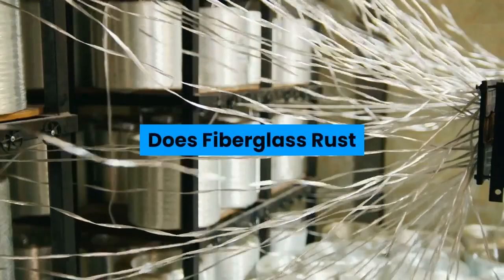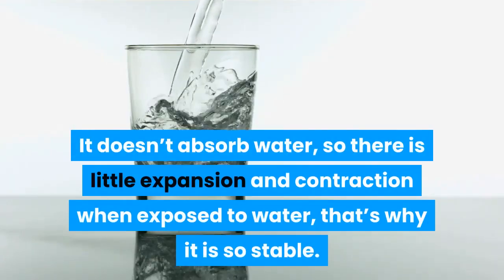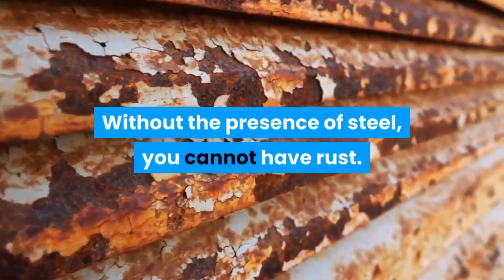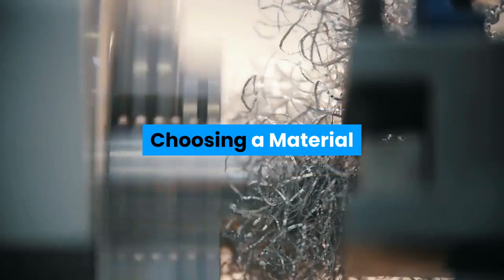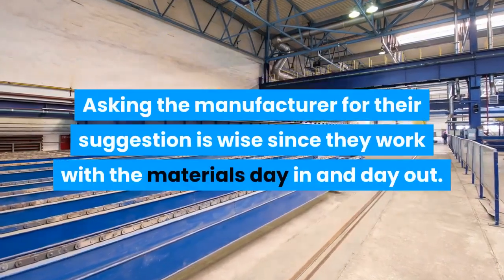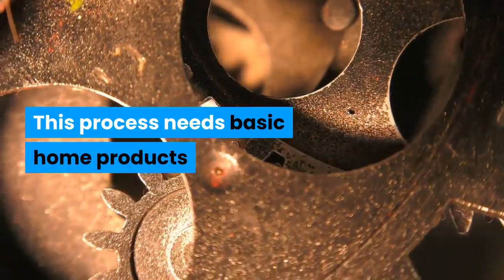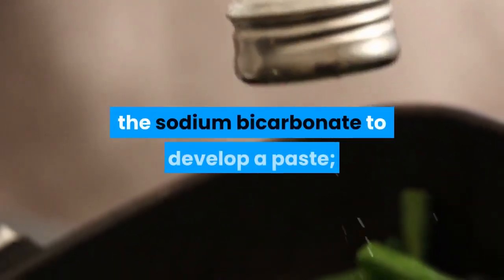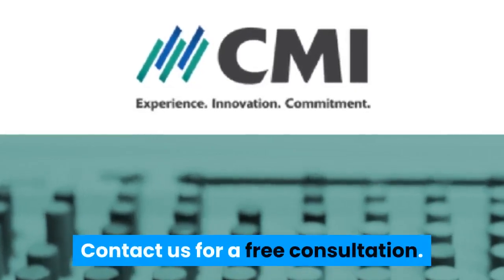Does Fiberglass Rust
Fiberglass, a composite material made of resin and glass will not rust.  In fact, there is no metal in the material to rust.  Iron is what causes rust, which the fiberglass quite often replaced due to its very common strengths of material.  Quite often we turn to fiberglass when steel should be used but there is the potential of water that will erode the steel.  Fiberglass has very similar properties to steel but it is not affected by water.

In fact, fiberglass not only doesn’t rust but it is very sturdy and strong against water.  It doesn’t absorb water, so there is little expansion and contraction when exposed to water, that’s why it is so stable.  While there are many types of fiberglass materials, the ones that are used here are G10, FR4, and Garolite.  All of which are stable around moisture which makes them perfect for circuit boards as well as marine applications.

What Causes Rust
Rust forms on steel because oxygen and steel have different charges.  This means that their molecules are attracted to each other, similar to a magnet.  When they attract each other and combine, it is called oxidation, or well, rust.  Without the presence of steel, you cannot have rust.  That’s why fiberglass doesn’t rust, it doesn’t have the chemical makeup of the steel present in it.  Fiberglass, in fact, gets its properties from glass and resin.  It has the tendencies to have similar properties to steel but is not metal at all.  It is very strong and stiff and can withstand intense amounts of pressure and weight in some applications.
Circuit boards are very finicky as one might think.  We cannot have a lot of expansion and contraction in order for them to work.  This means that they need to be stable in all environments.  Think about it, they are found in just about everything we use daily from garage door openers to flashlights and even our cell phones.  They will endure being left in a black car in the summer and outside in the winter.  The various climates of the world will not affect them as well as the material is so stable.  Whatever moisture there is in the environment will not have an effect on the circuit board.

Choosing a Material
When producing a product, the first thing that needs to be done is material research.  You need to ensure that your product isn’t going to fail in the field.  While most manufacturers at this point can pull a product from their shelves and know and understand the properties, oftentimes, those that are designing the products don’t.  Asking the manufacturer for their suggestion is wise since they work with the materials day in and day out.  We here work with various fiberglass materials in our marine and circuit board division.  We have studied its properties and the best way to machine and handle it.  Fiberglass is a very strong and tough material that does take special tooling and understanding to work with.

How to Clean Fiberglass
Because fiberglass is utilized to layer showers, bathtubs, watercraft, and various other surface areas that routinely enter into contact with water, it’s most likely that ultimately you’ll need to eliminate corrosion spots from your fiberglass products. This process needs basic home products as well as a light touch– too much force or too rough an applicator can scrape the surface and also make stains and also rust all the more noticeable.

Clean fiberglass with soft, nonabrasive products such as polyethylene, polyester or nylon, and also prevent combing pads and powders, steel woolen as well as scuffing tools. Dampen the rust stains with water. Spread out a layer of baking soda over them.

Wet a soft nylon brush with water as well as scrub the baking soft drink gently right into the rust spots. The water in the brush should blend with the sodium bicarbonate to develop a paste; if it does not, wet the brush once more to include even more water to the blend. Leave the baking soda paste on the corrosion discolorations for one hour. Wash the paste off the fiberglass with a clean, damp sponge.

Make certain not to leave any type of baking soda residue on the surface. Damp a white cotton cloth with acetone if the discolorations are still noticeable. Open up a window for ventilation and scrub the discolorations gently with the acetone to eliminate traces of corrosion.

Have a project that you’re considering with a non-rusting material like G10 or FR4?